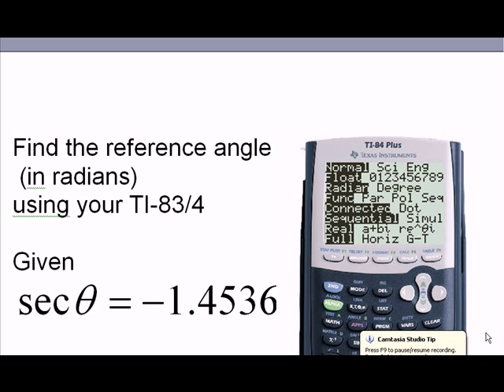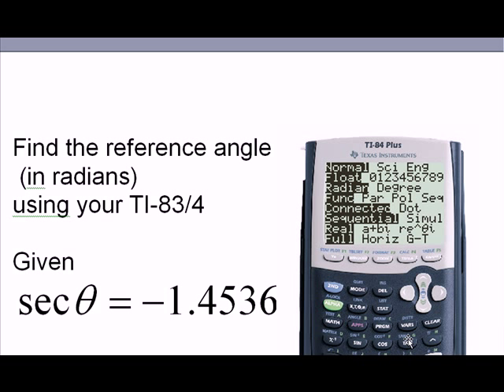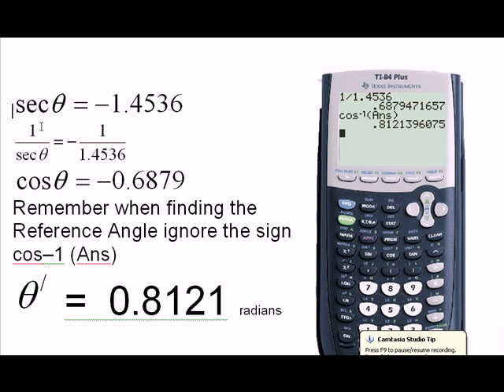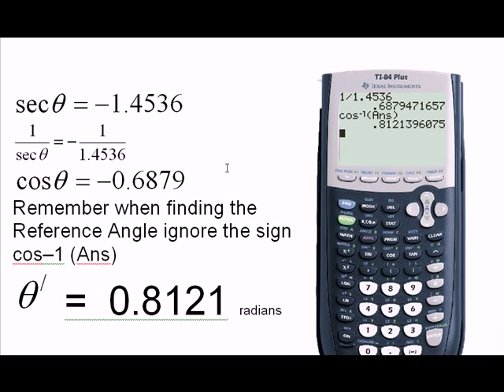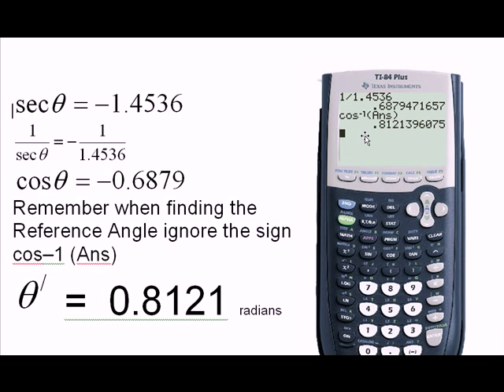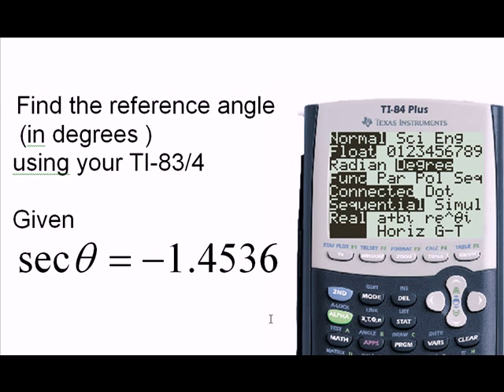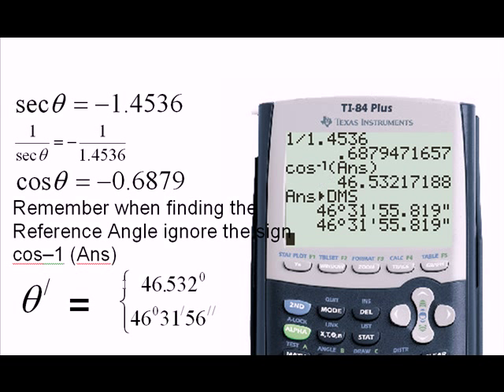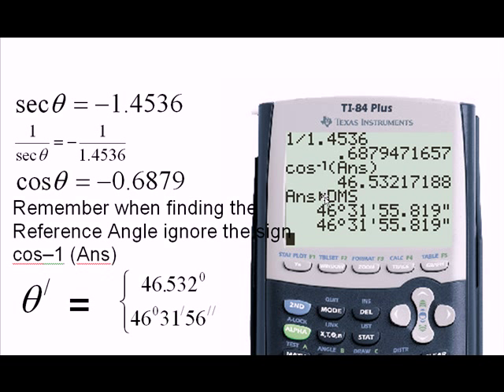Finding the reference angle using the Graphing Calculator